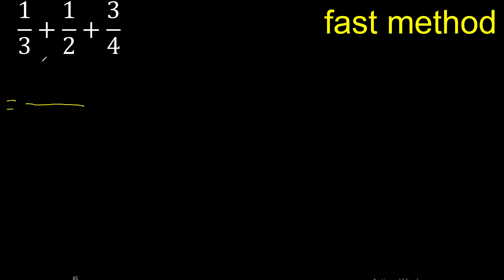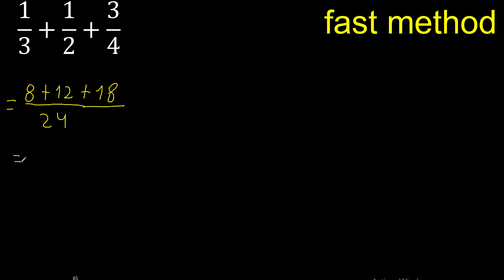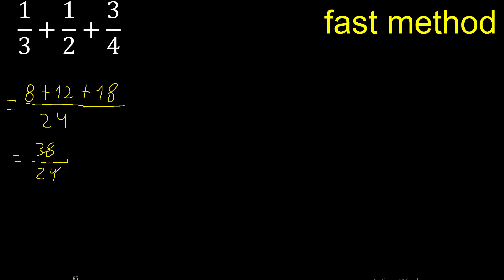1/3+1/2+3/4 . Sum of 3 fractions with different denominators , heterogeneous , 1/3 plus 1/2 plus 3/4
sum of 3 fractions with different denominators
sum of fractions of 3
sum of 3 fractions
how to add fractions of 3
sum of three fractions with different denominators
fractions of 3
sum of different denominator
sum of fractions different denominator
add 3 fractions with different denominators
add three fractions with different denominators
sums of three fractions
how to add three fractions
sum of fractions of 3 with different denominators m316